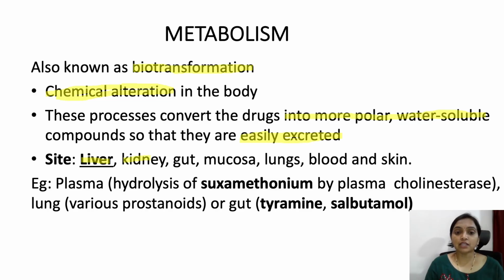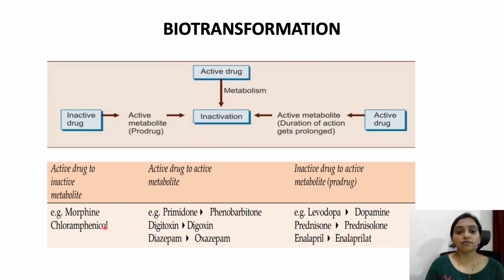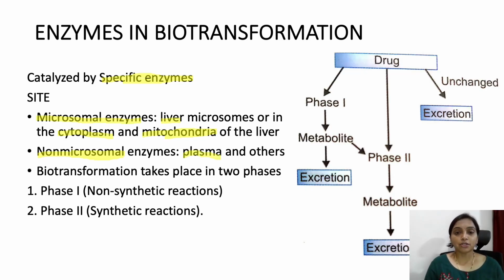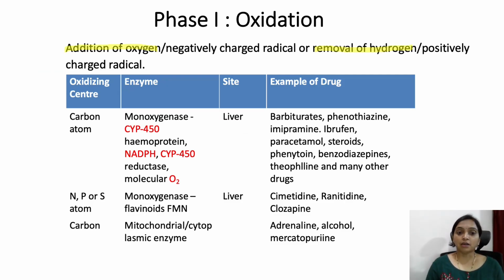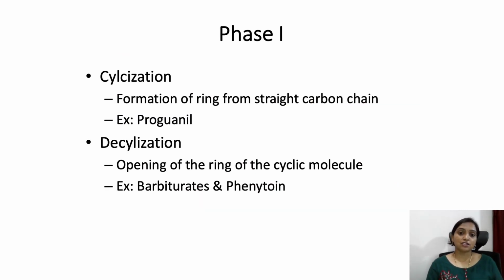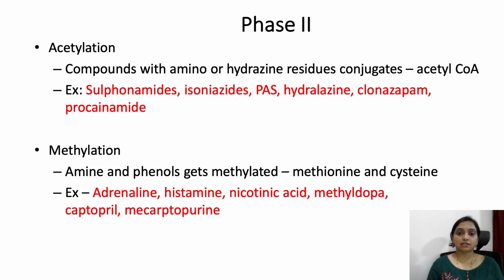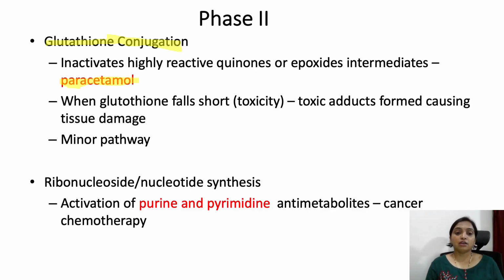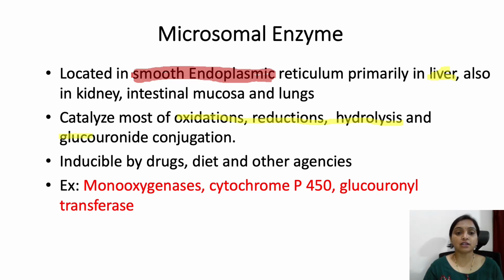Drug Metabolising Enzymes